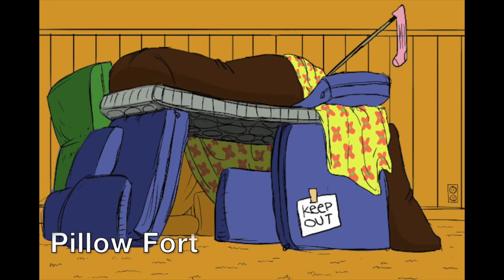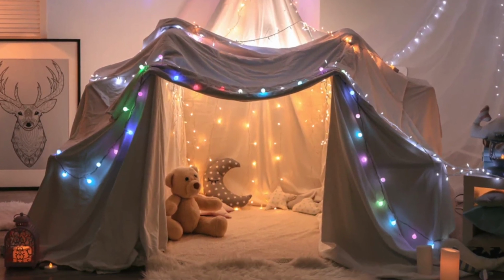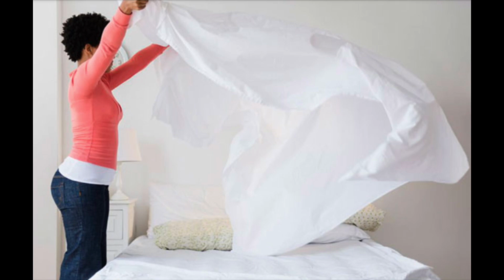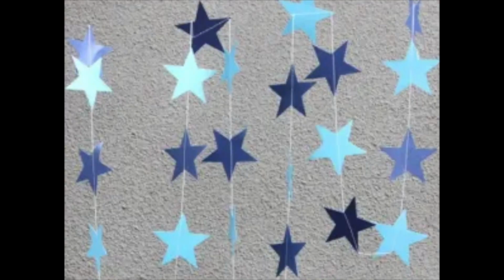Pillow Fort Adventure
Everyone should learn how to build a Pillow Fort no matter how old they are.  Be creative and use your imagination!  Have fun:)